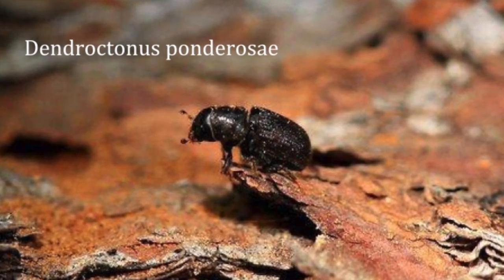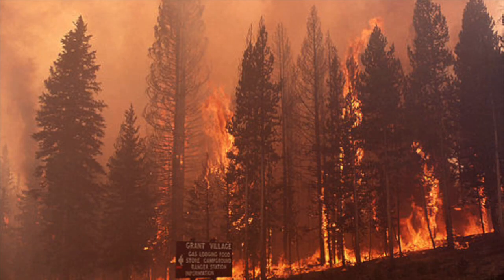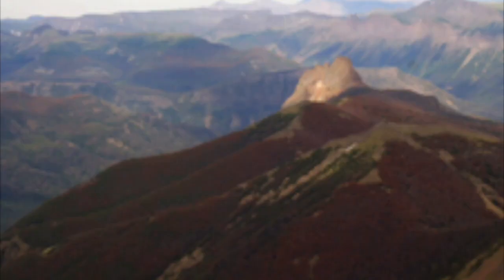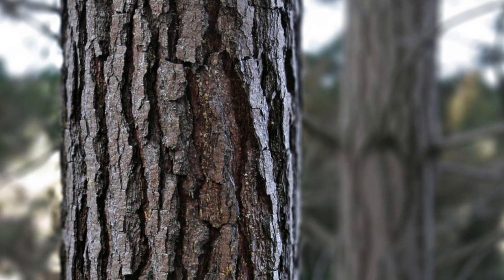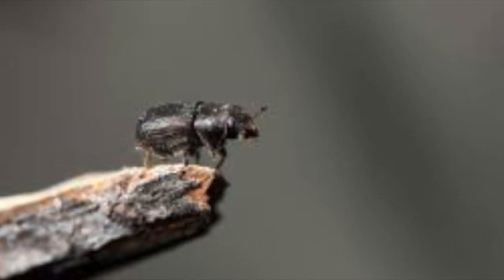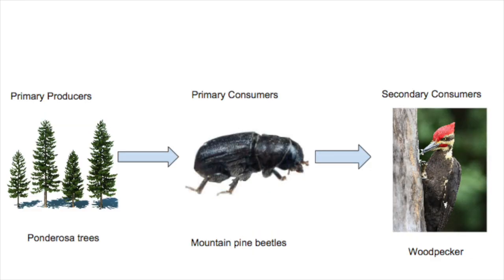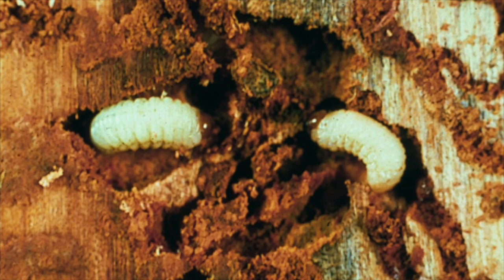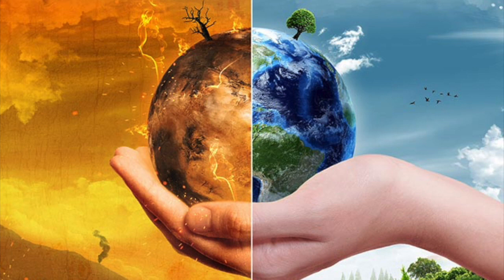Mountain Pine Beetle Documentary final project: Cauger, Garby, Seigal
Mountain Pine Beetle Documentary final project